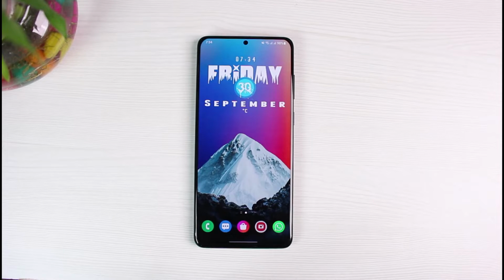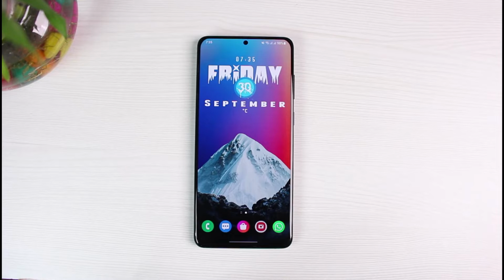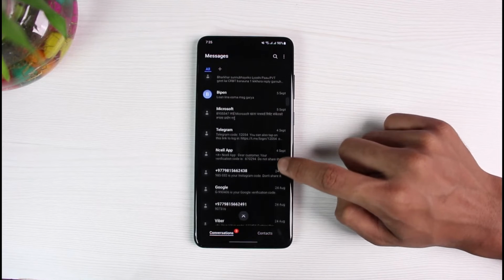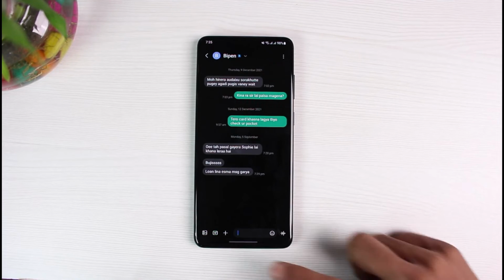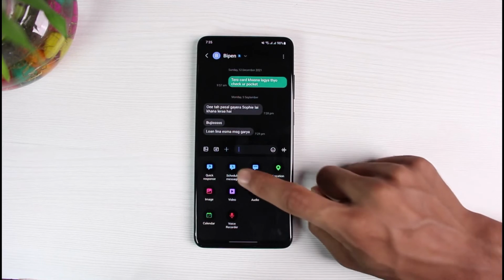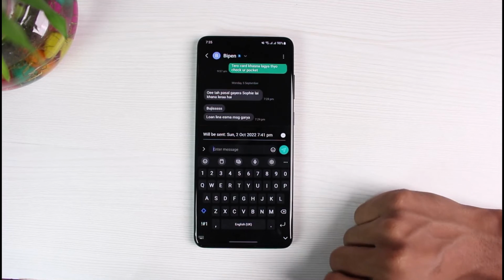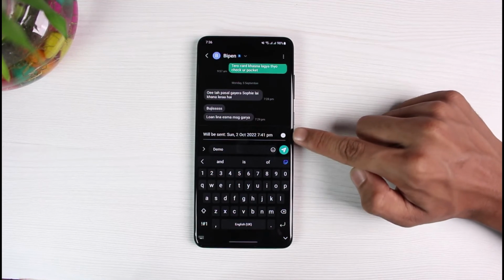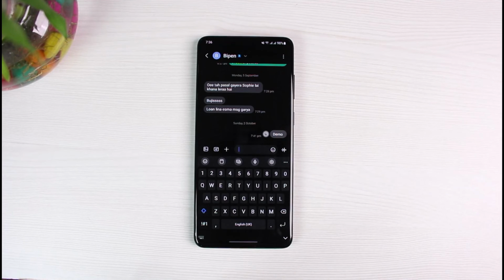How to Schedule Text Message in Android !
This video guides you in an easy step-by-step process to schedule text messages in Android so that they can be delivered later on.

Follow these simple steps:
1) Launch the Messages app on your phone
2) Select the recipient to whom you want to send
3) Tap on the plus icon on the bottom left
4) Tap on Schedule Message
5) Choose the date and time to send
6) Enter your messages
7) Hit the Send button
8) This way, you can schedule messages on Android.

0:00 Introduction
0:23 General Info
0:50 How to Schedule
2:02 Outro: Final Verdict